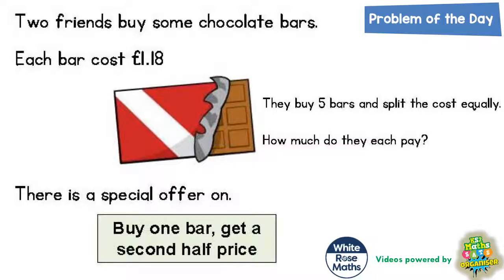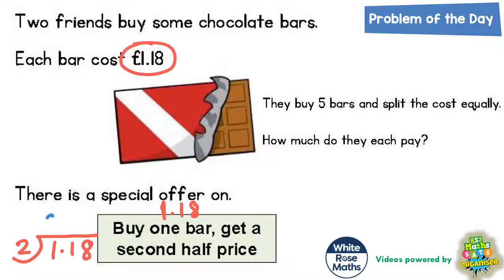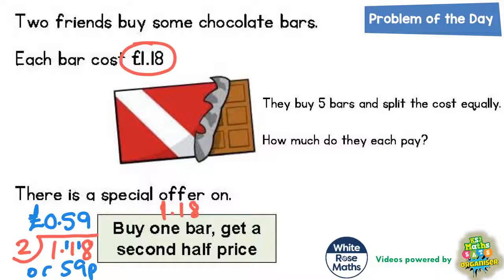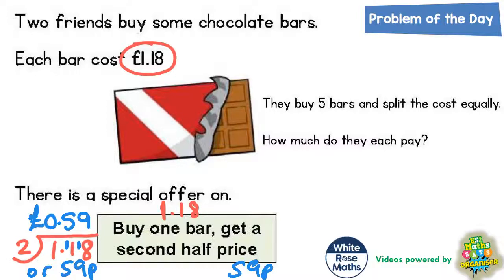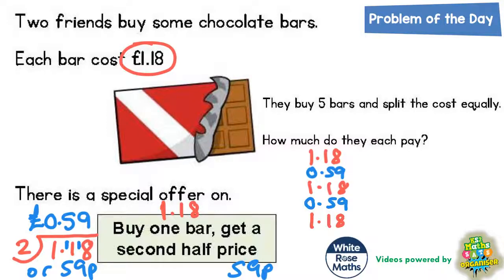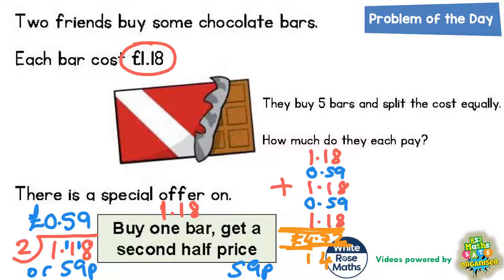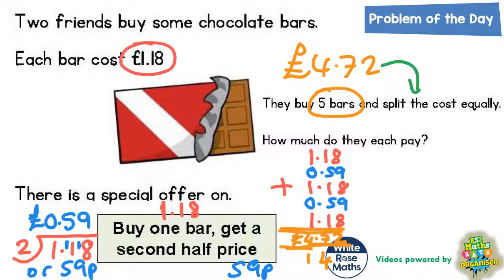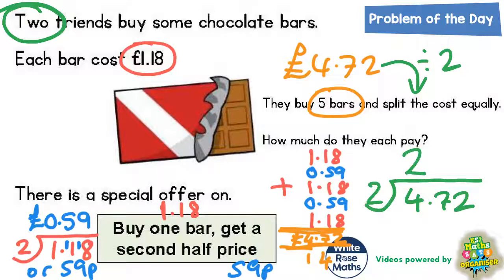Q30 The One Where Chocolate is Buy One Get One Half Price